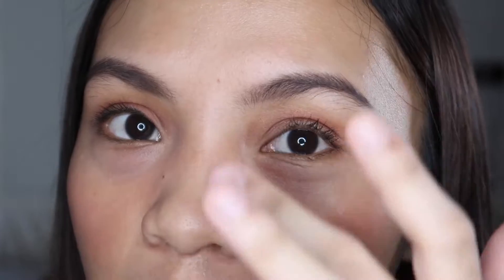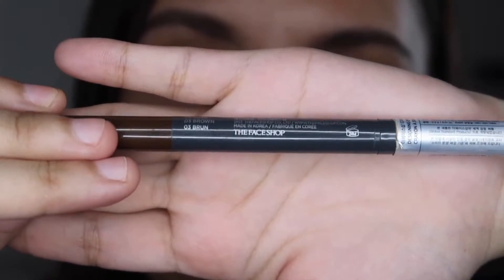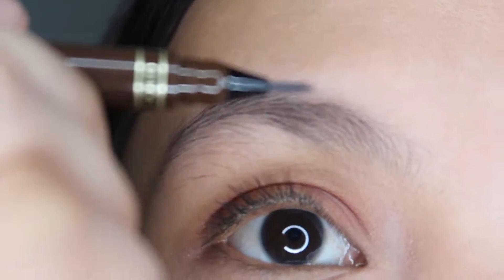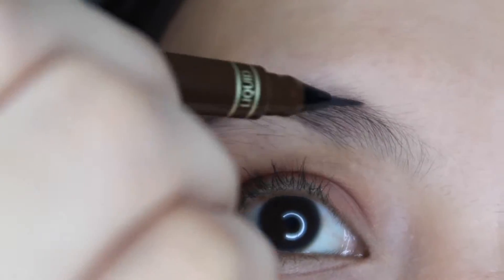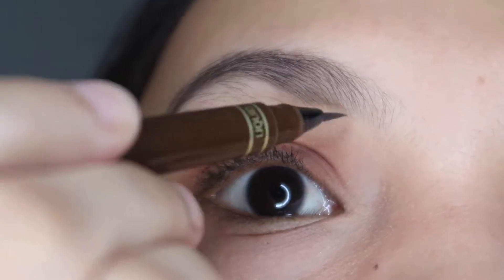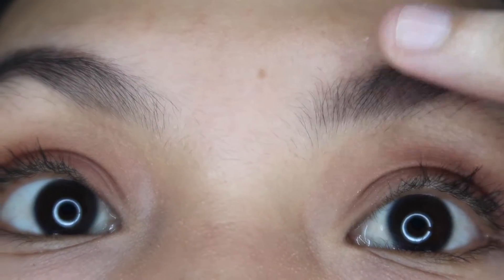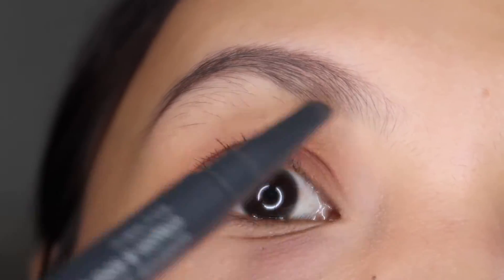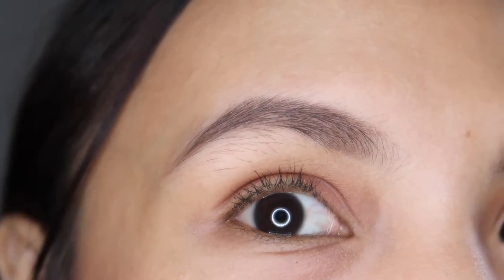EASY NATURAL EYEBROW TUTORIAL FOR BEGINNERS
PRODUCTS USED
K-Palette 24hr real lasting eyebrow
The Faceshop eyebrow pencil